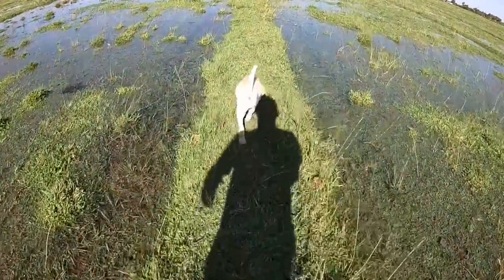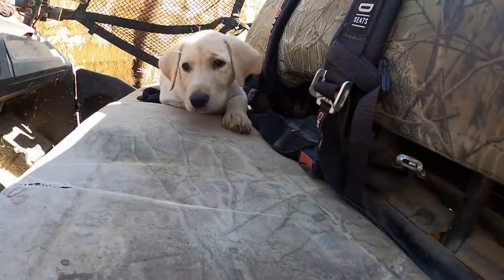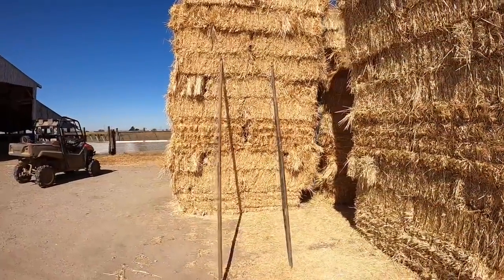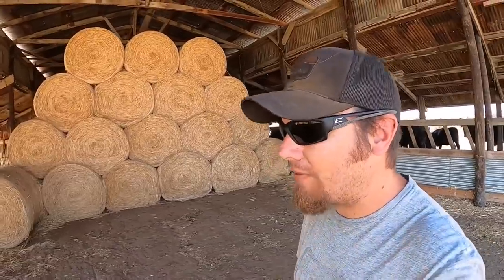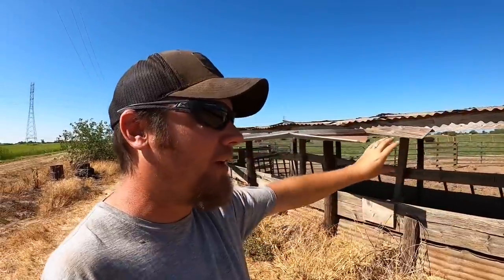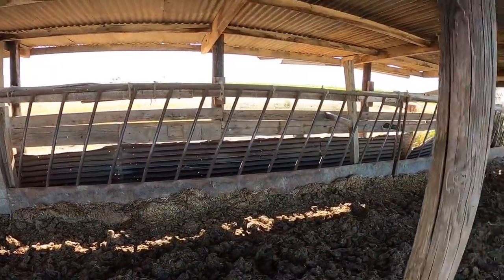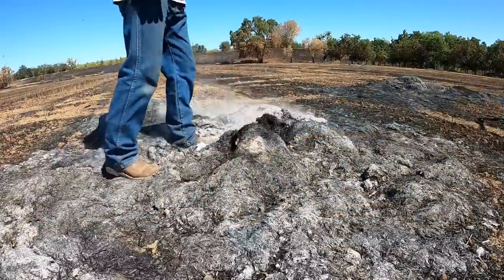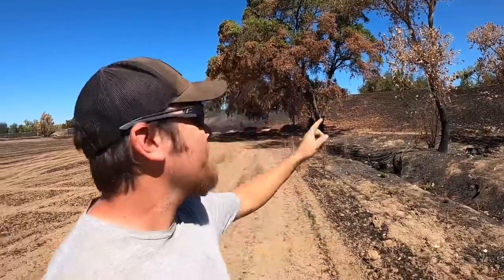How I’m Handling the Hay Fire and Other Ranch Updates!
With everything going on I thought today would be a good day to update everyone on what’s been happening on the ranch.